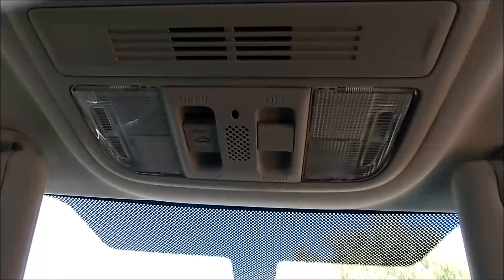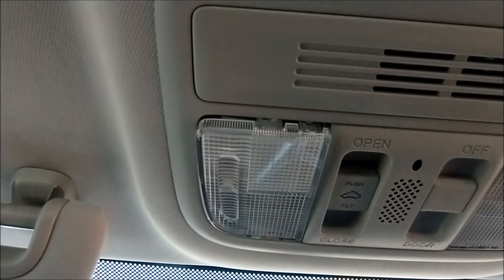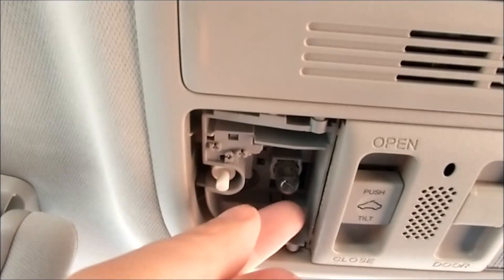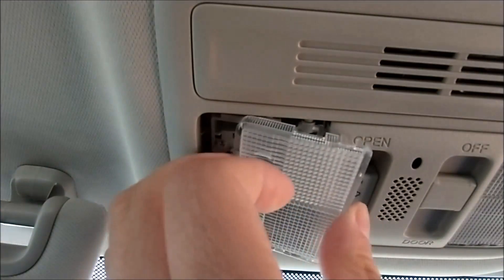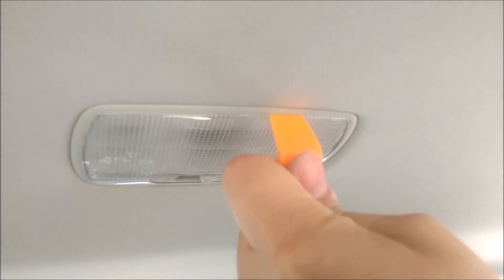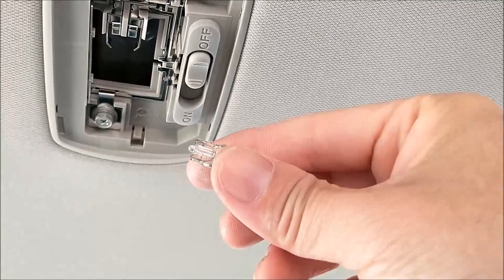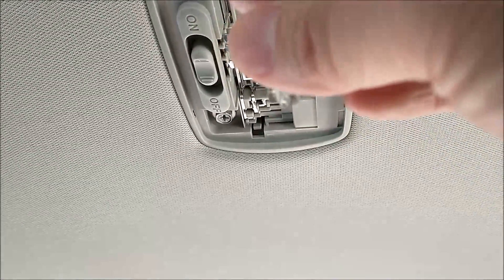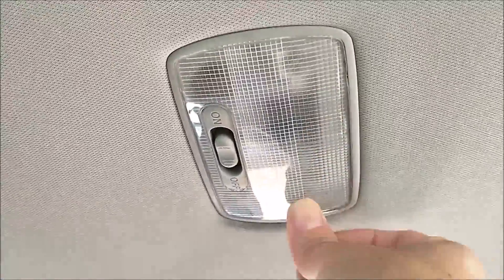To change map light and dome light bulb of Honda Civic, Accord, CRV, Pilot with regular or LED bulb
LED bulb
Trim panel removal tool

paid link

To remove the map light and dome light bulb of 16 - 20 Honda Civic, Accord, CRV, Pilot plastic trim panel removal tool is needed without scratching the panel.